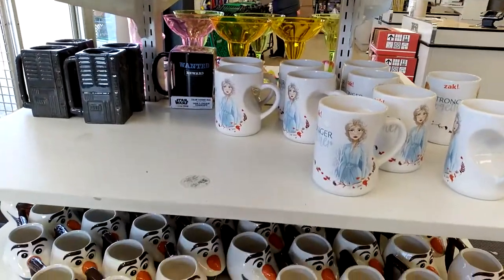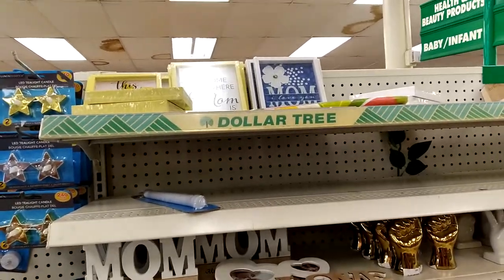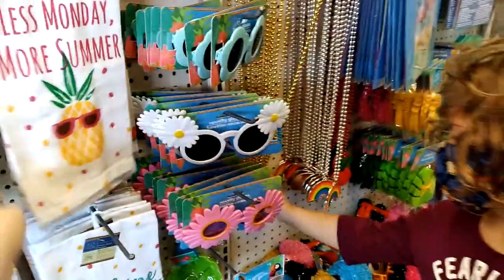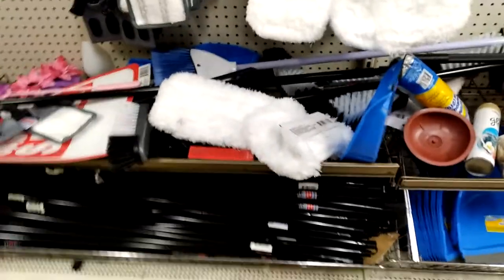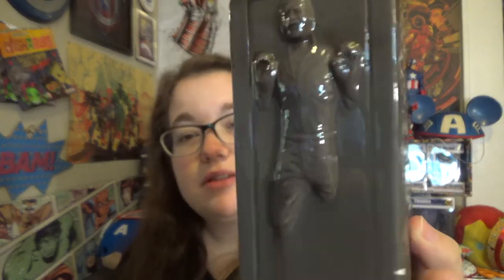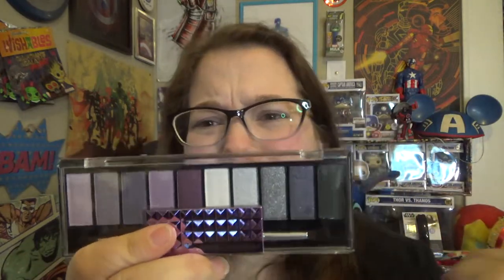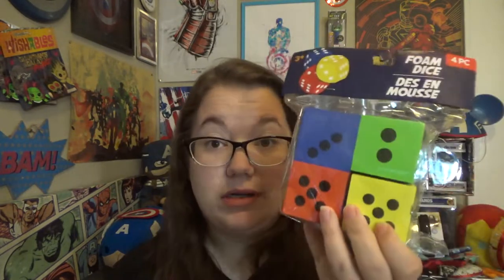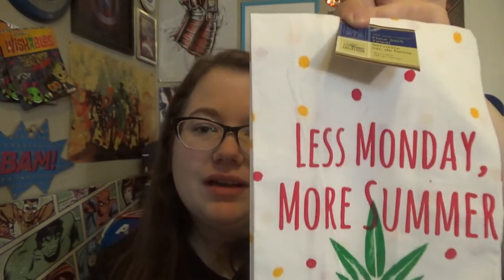Shop with my Saturday: Dollar Tree Walk Through and Haul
Today I'm taking you to one of my Dollar Trees to see what we can find. Afterwards, stick around for the haul and see what all we picked up. Thanks so much for clicking on this video. And as always, we hope to see you real soon.